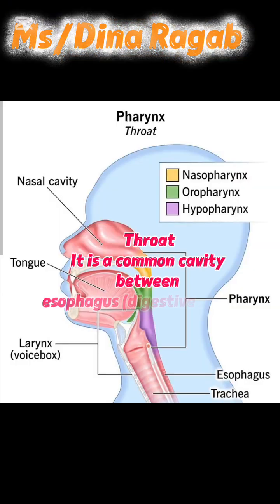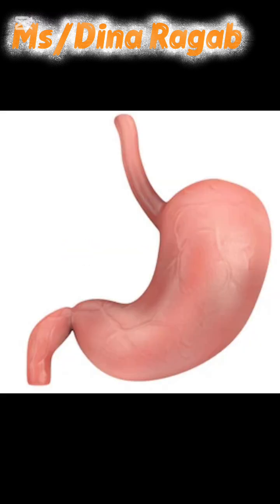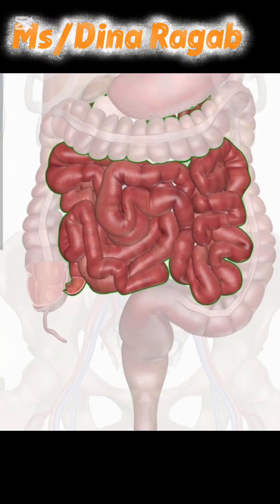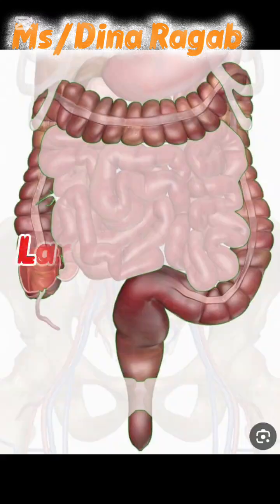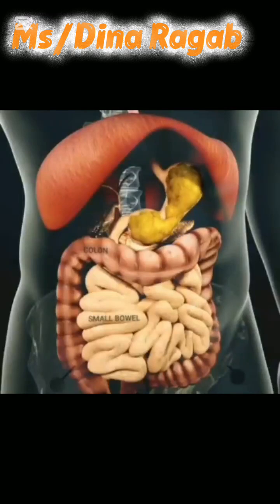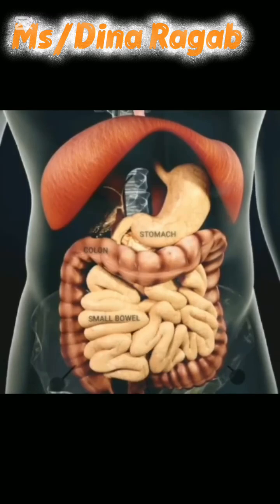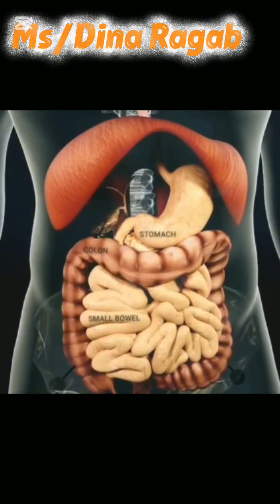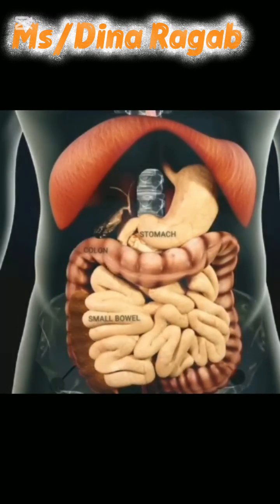Grade 4/ Human digestive system